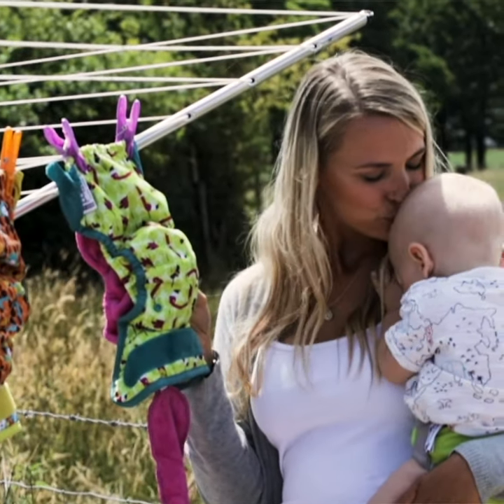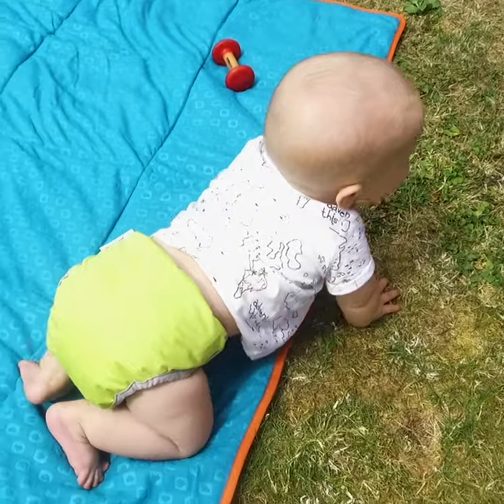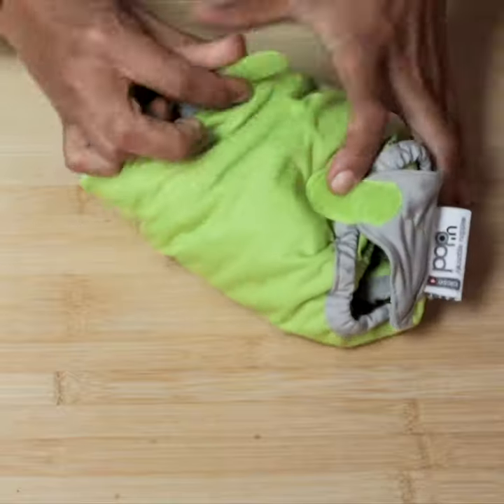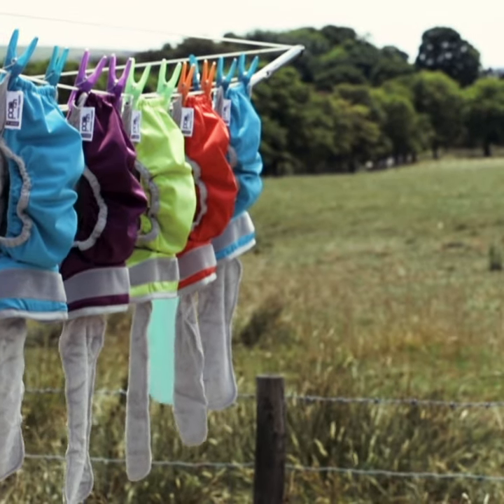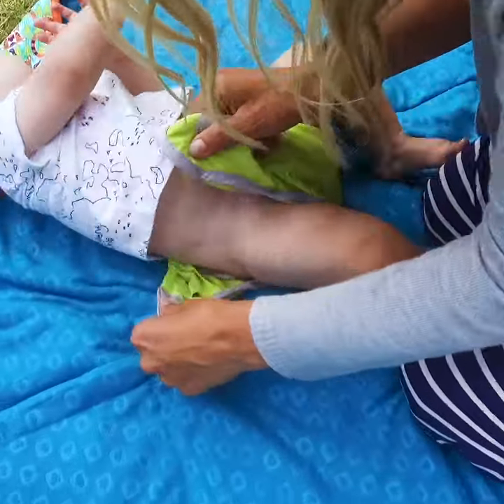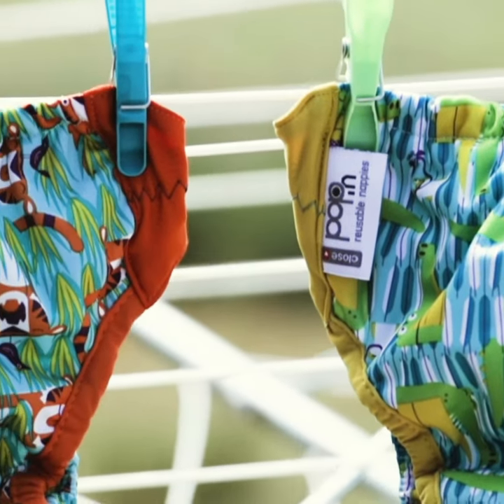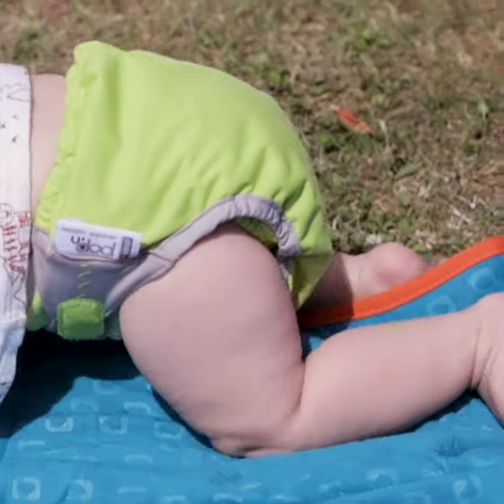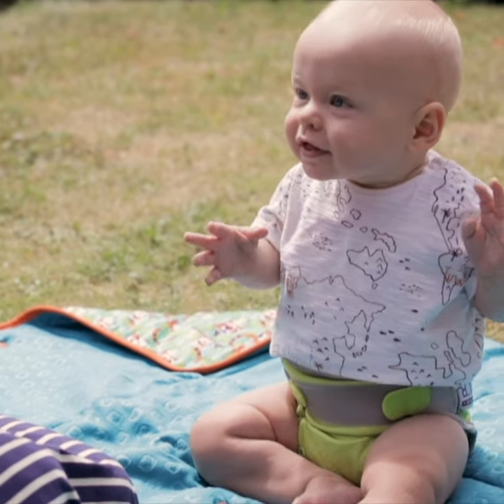Close Testimonial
Why dispose when you can Pop-in? Our reusable nappies are so easy to use and will save you money too! Find out what Lucy thought when she started on her Pop-in journey.